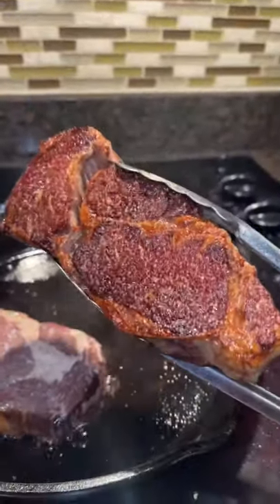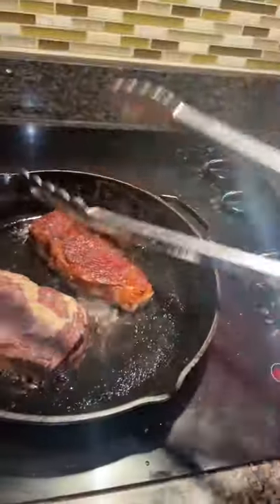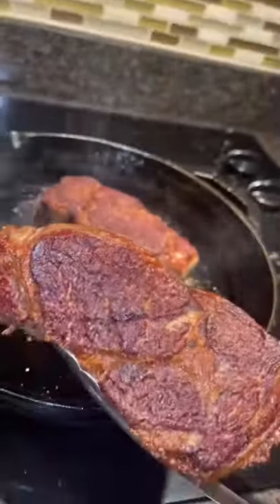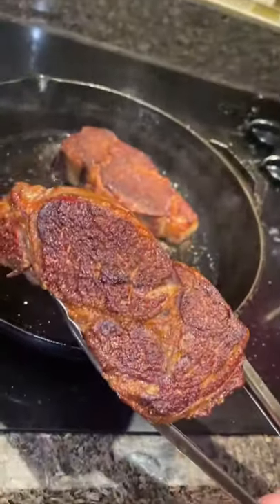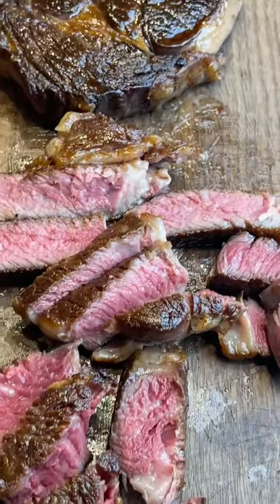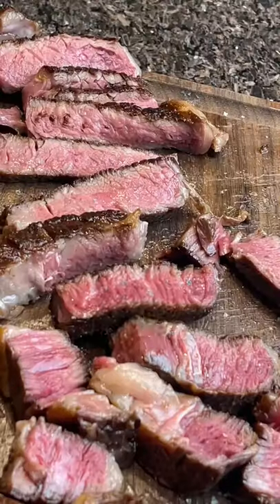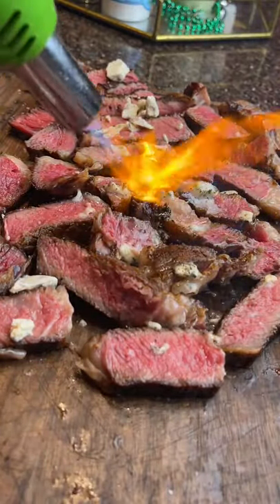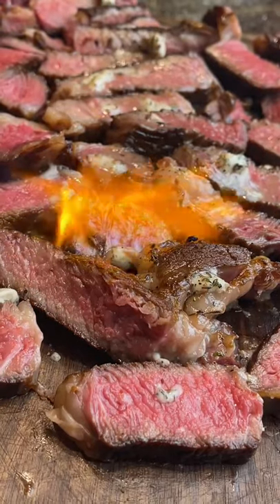Meat Help 101: CRUST STEAK